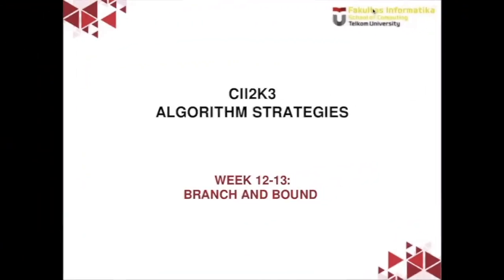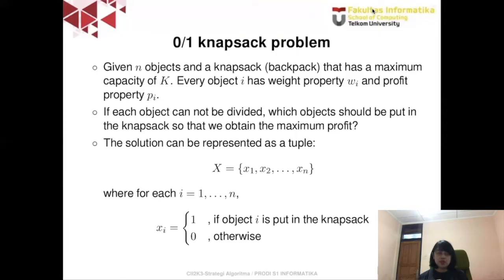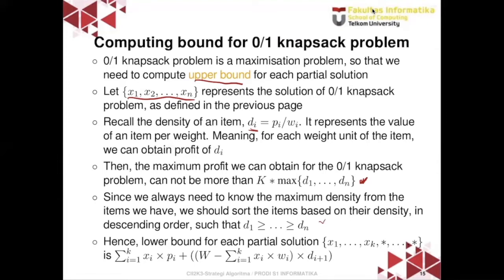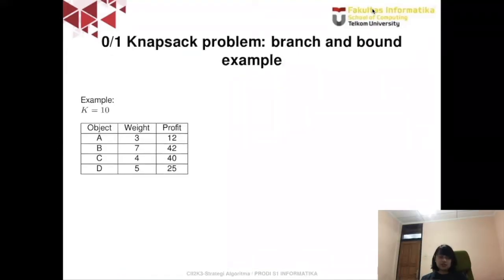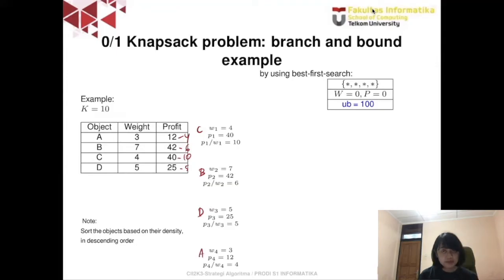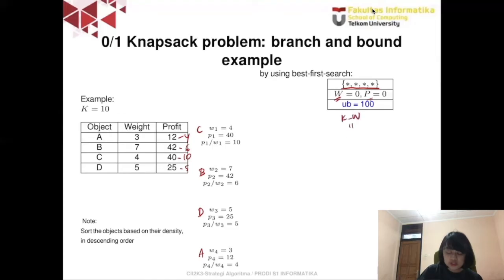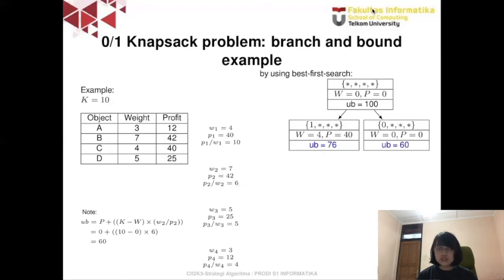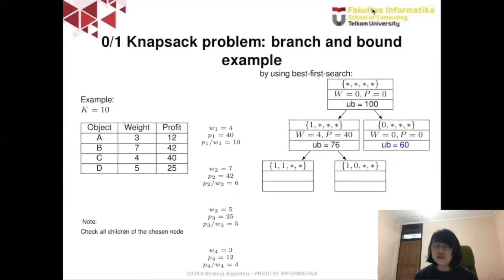Branch and Bound (part 2) - Algorithm Strategies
Lecture video for algorithm strategies module for week 12-13: Branch and Bound

The video discusses the use of branch and bound  to solve 0/1 knapsack problem
(Term 2, year 2020/2021)

- School of Computing, Telkom University -